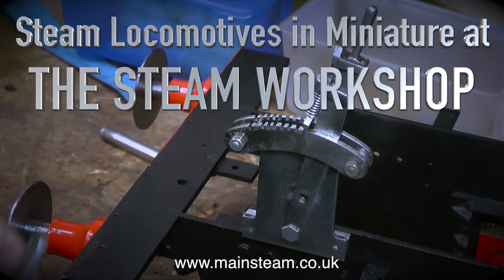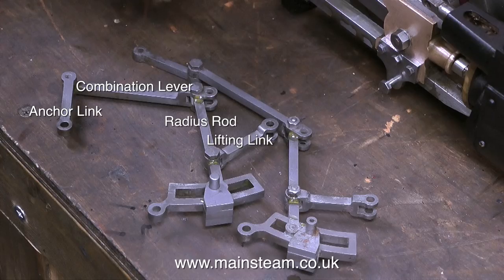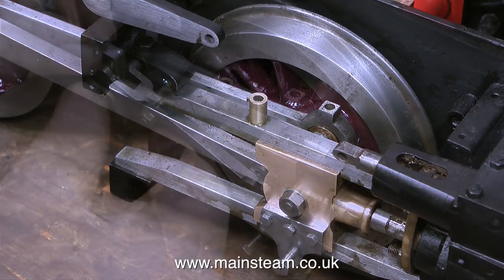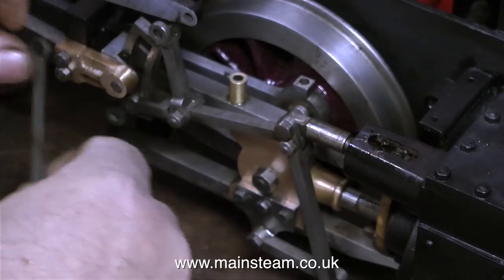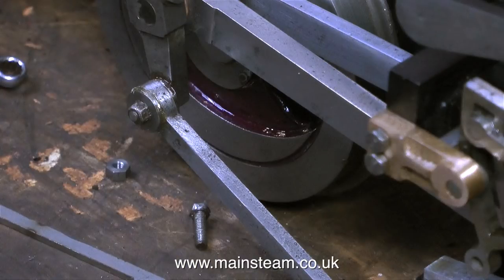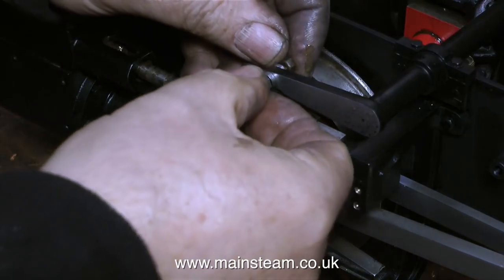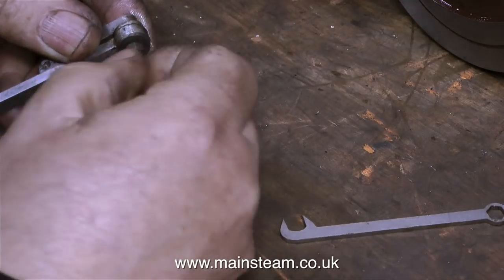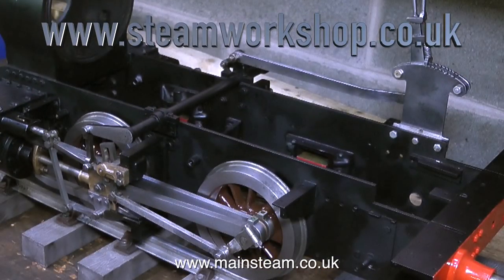WORKING AT THE STEAM WORKSHOP #11 - WALSCHAERTS VALVE GEAR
Working At The Steam Workshop - Part #11 - Fitting The Walschaerts Valve Gear Progress is now being made as the valve gear is checked over and reassembled. Only one link pin was unserviceable and a new replacement was made for it in the excellent Harrison lathe at The Steam Workshop. IF YOU WOULD LIKE TO BECOME A PATRON OF MY YOUTUBE CHANNEL VIA "PATREON", OR IF YOU WISH TO SUPPORT ME VIA 'PAYPAL" IN ORDER TO HELP ME FUND THE PRODUCTION OF MANY MORE OF THESE SPECIALIST MODEL STEAM ENGINE TUTORIAL VIDEOS - MAINLY TO HELP BEGINNERS IN THIS FASCINATING HOBBY - PLEASE GO TO: